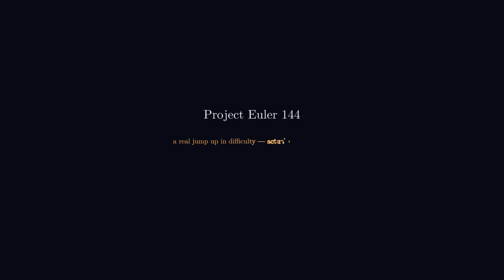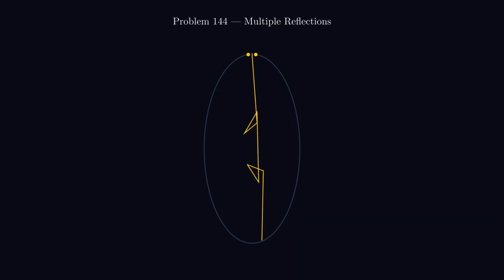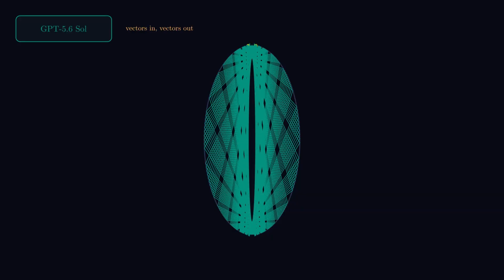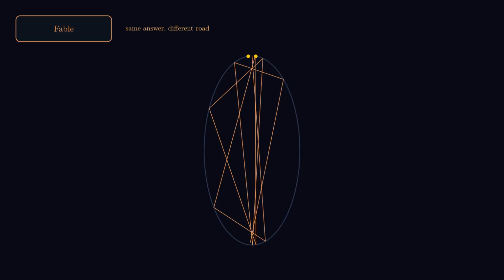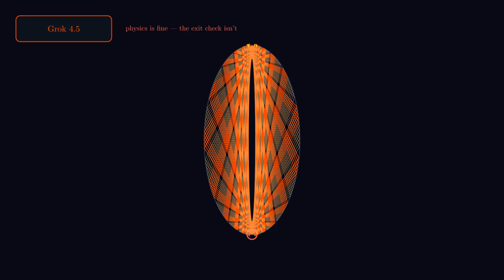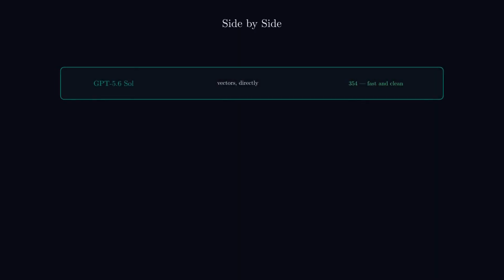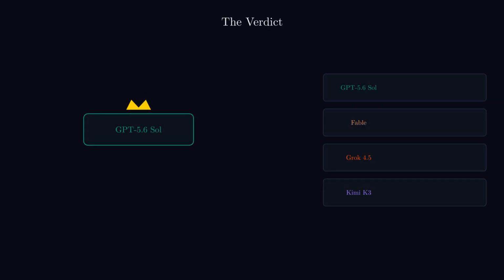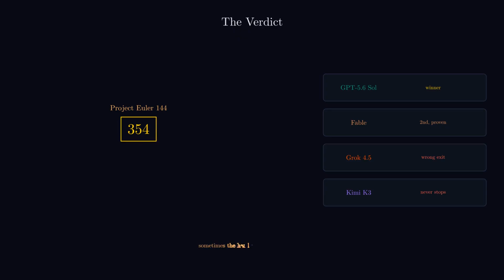The Laser Never Stops Bouncing. Neither Did This AI Model's Code.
A laser fires into a mirrored oval chamber and reflects off the walls, over and over, until it finds the one tiny gap that lets it out. I gave the same problem to ChatGPT, Grok, Kimi, and Claude — no hints, no help. Just the starting point, the shape of the mirror, and the law of reflection.

Two of the four landed on the exact right number of bounces. One got fooled by the mirror's own symmetry and confidently called the wrong exit. And the model that won last episode hit a bug that meant its code never called an exit at all — it just kept counting.

All the actual reflection math and every model's working code (bugs included) are on GitHub